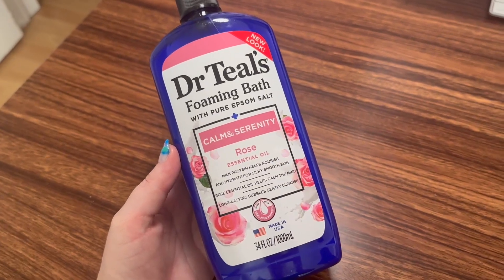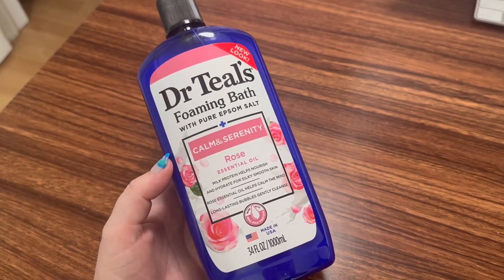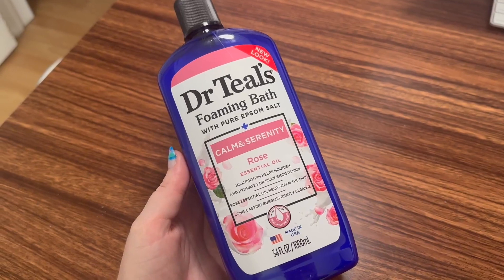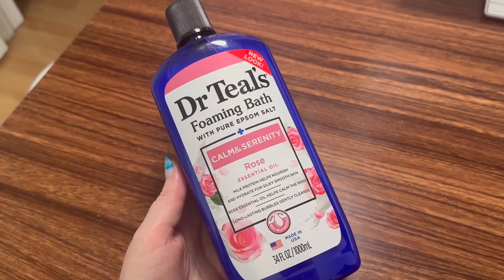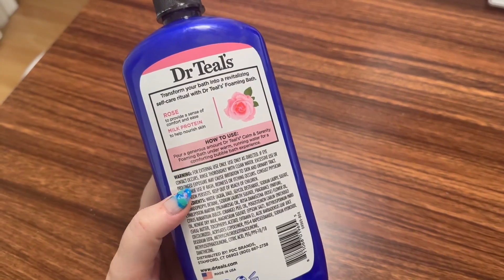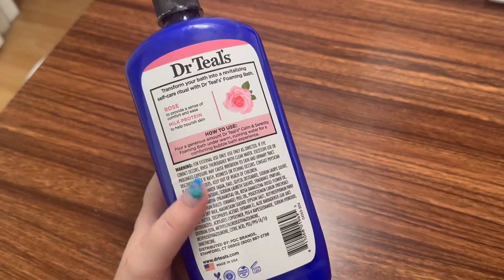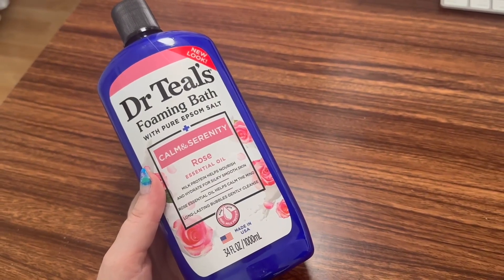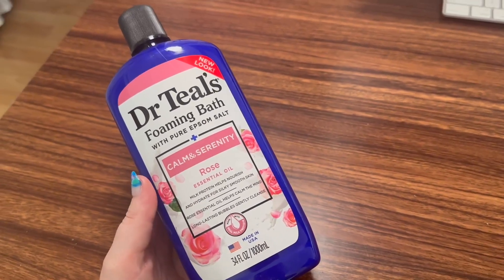Dr Teal's Foaming Bath with Epsom Salt, Rose Essential Oil